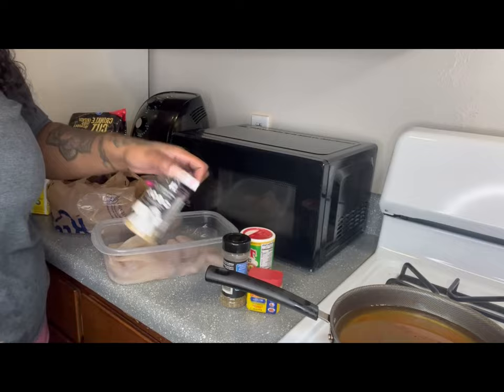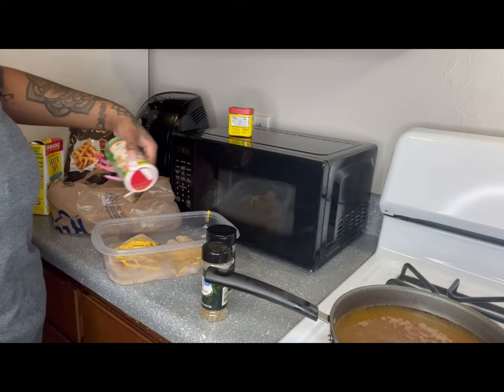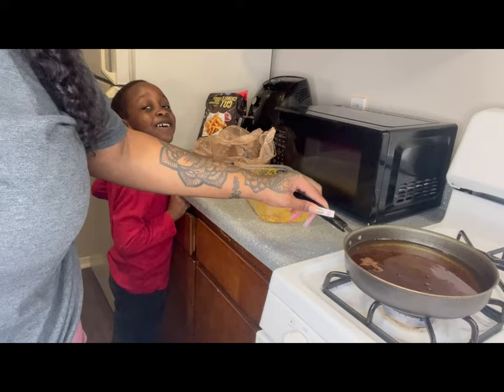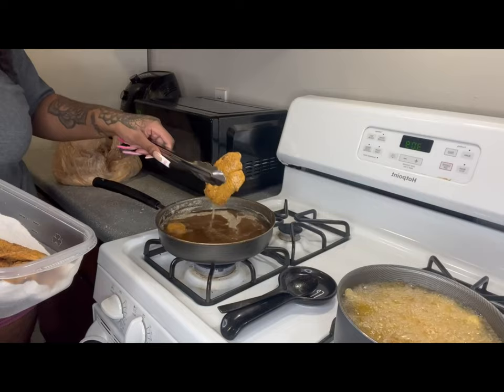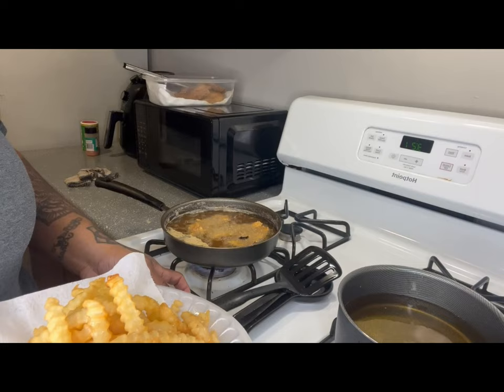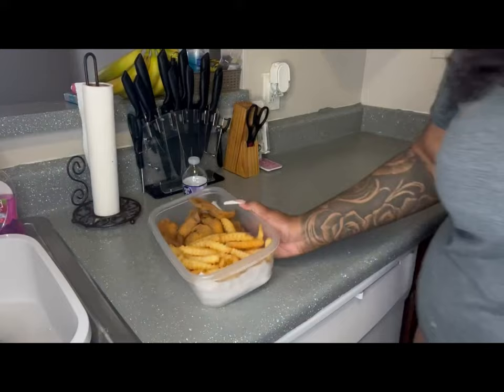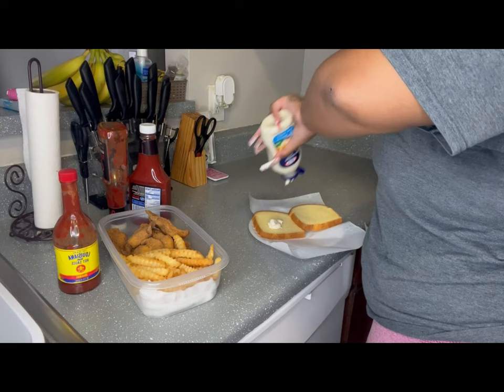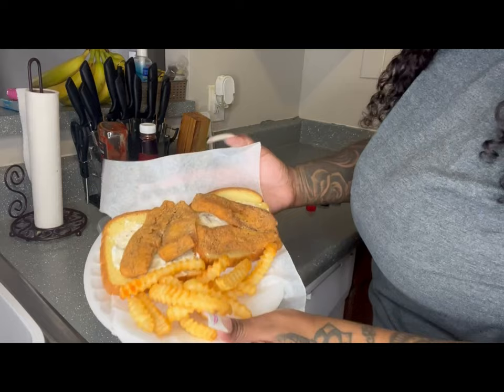QUICK FRIED FISH COOKING VLOG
HEY BABIES, I JUST WANTED TO SHOW YALL A QUICK TUTORIAL ON HOW I FRY MY FISH I PAIRED IT WITH SOME BREAD AND FRENCH FRIES AND I HOPE YOU GUYS ENJOY MY QUICK RECIPE. THIS IS MY PERSONAL WAY TO FRY FISH SO YOU DO NOT HAVE TO FOLLOW ONLY UNLESS YOU WANT TOO. FOR THE SEASONINGS USED IN THE VIDEO NOTHING HAD MEASUREMENTS I LITERALLY EYEBALLED EVERYTHING TO MY LIKING AND JUST DO THE SAME TO YOURS. MOST OF THESE ITEMS COME FROM KROGER BTW, LEAVE SOME COMMENTS IN THE COMMENT SECTION TO LET ME KNOW IF YOU TRIED MY TUTORIAL OR EVEN IF THIS VIDEO INSPIRED YOU TO TRY YOUR OWN! I'LL LIST ITEMS AND INGREDIENTS FOR THE FISH BELOW, LOVE YOU BABIES!!!

ITEMS FOR FRIED FISH:
1. 1 BAG OF FROZEN TILAPIA(ONLY IF YOU ARE MAKING THE AMOUNT I DID AND IF YOU PREFER FRESH FISH YOU CAN USE FRESH FISH)
2. 1 BAG OF CRINKLE CUT KROGER BRAND FRENCH FRIES(IF YOU DON'T SHOP AT KROGER WHATEVER STORE BRAND CRINKLE CUT FRIES ARE FINE)
3. 1 LOAF OF CAPTAIN JOHN BREAD
4. ZATARANS LEMON SEASONED FISH FRY MIX
5. MUSTARD, KETCHUP, HOT SAUCE OF YOUR CHOICE (AS YOU SEE IN THE VIDEO I USED LOUSIANA), TARTAR SAUCE ANY BRAND, VEGETABLE OR CANOLA OIL FOR FRYING
6. OLIVE OIL FOR COATING FISH, KINDERS THE BLEND SEASONING, ITALIAN SEASONING, TONY'S CREOLE SEASONING, SEASONING SALT, AND OLD BAY SEASONING
** I FRIED BOTH THE FISH AND FRIES ON MEDIUM HIGH HEAT TRY TO EYEBALL THEM BOTH AS YOU COOK THERE ARE NO SPECIFIC COOKING INSTRUCTIONS AGAIN THIS IS JUST MY WAY OF FRYING FISH AND THIS IS SOMETHING THAT IS MEANT TO BE QUICK AND EASY LOL.

THIS VIDEO WAS RECORDED USING MY IPHONE 13 PRO MAX ALONG WITH A RING LIGHT THAT CAN BE FOUND ON AMAZON UNDER THE NAME 'NEEWE 18-INCH SMD LED RING LIGHT DIMMABLE LIGHTING KIT", THIS VIDEO WAS ALSO EDITED USING THE APP CAPCUT.

PLEASE FEEL FREE TO LEAVE ANY SUGGESTIONS FOR UPCOMING VIDEOS IN THE COMMENTS BABIES, LOVE YOU GUYS AND THANKS SO MUCH FOR THE SUPPORT WE ARE ON THE ROAD TO 20 SUBSCRIBERS!!